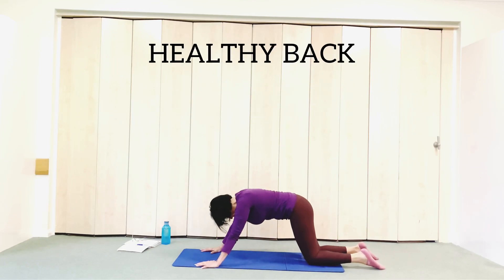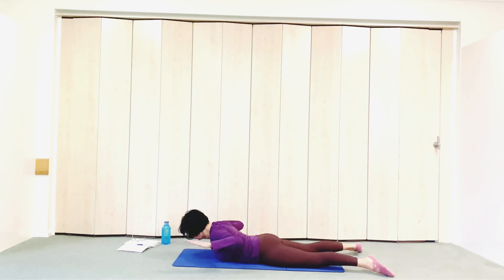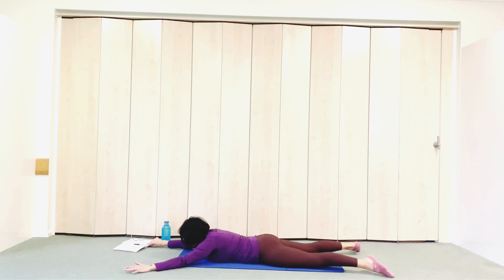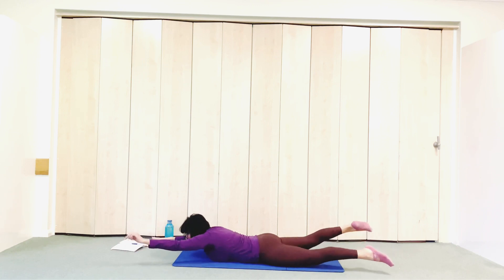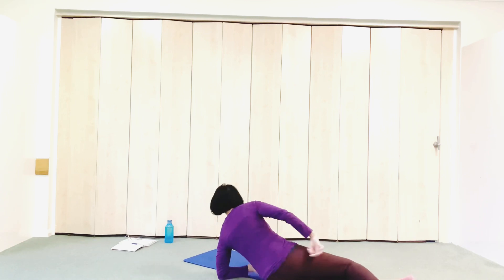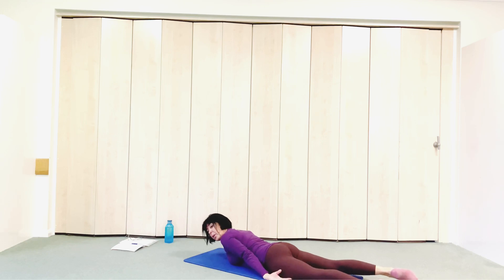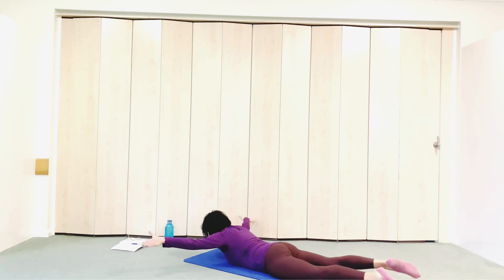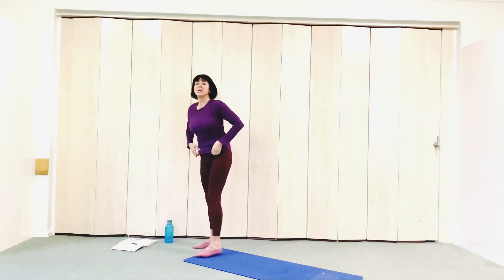5 min Healthy Back Muscles with Pilates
Pilates is the equivalent form of exercise for spine health and healthy back, Strengthen the deep abdominal and pelvic floor muscles, which provide support to the back.
Join me with this 5 min Healthy Back with Pilates exercises for strengthening upper back mid back and lower back.

Let me know your thoughts and leave comments afterwards under the video

pilates with me s dickens